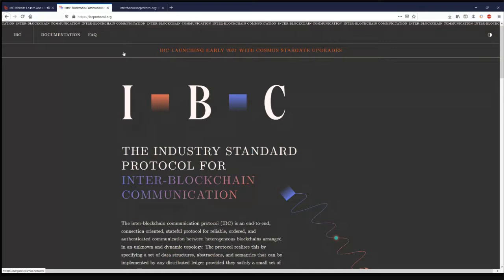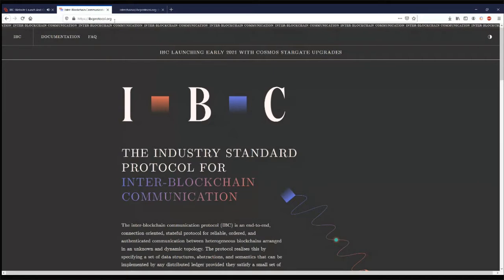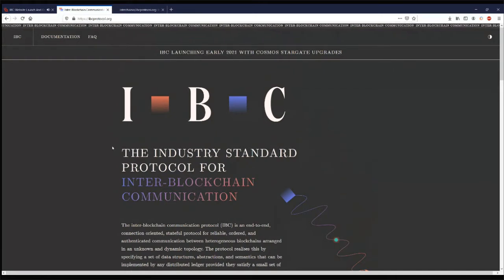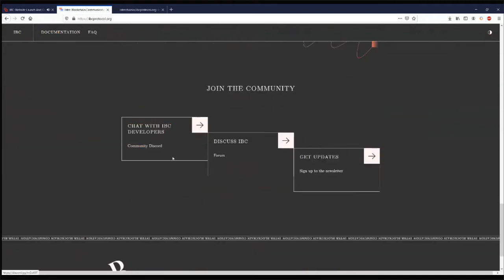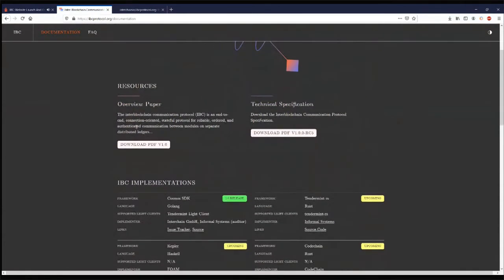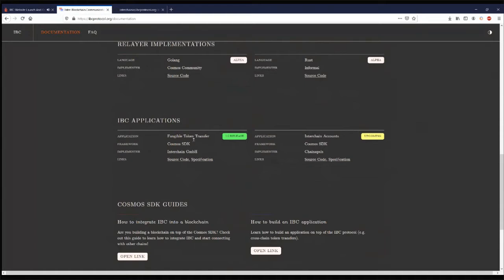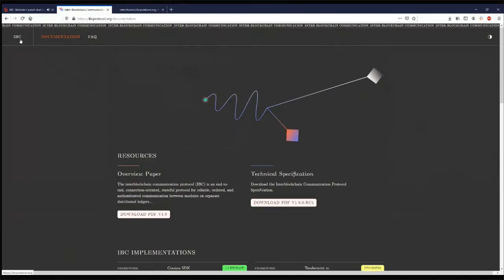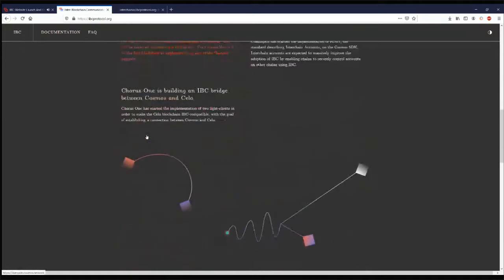Cosmos Stargate & IBC Launch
Inter-Blockchain Communication (IBC) has launched with the Cosmos Stargate upgrade on February 18th at 7AM UTC. This is exciting news for the Agoric economy, which is built on Agoric’s Layer-1 chain and connected to Cosmos zones and other networks like Ethereum via the same IBC protocol.

For developers leveraging Agoric’s fast building environment, the launch of IBC is one of many powerful tools to use in your lending dapp, automated market maker, or project of choice. Here’s to building the future of DeFI 🍻